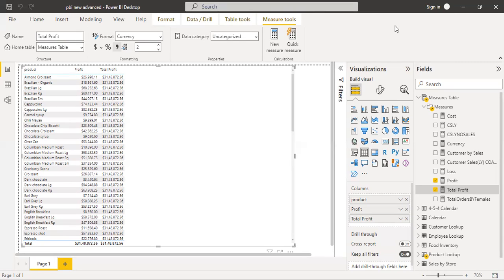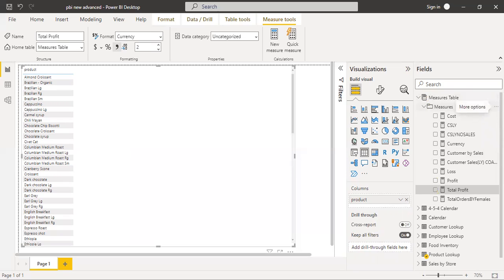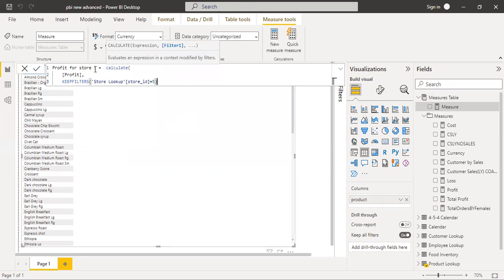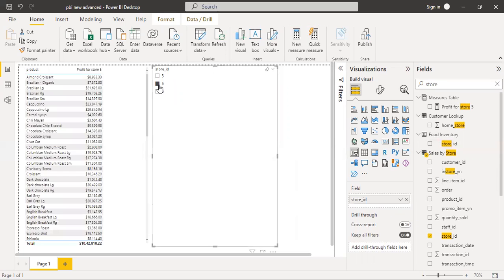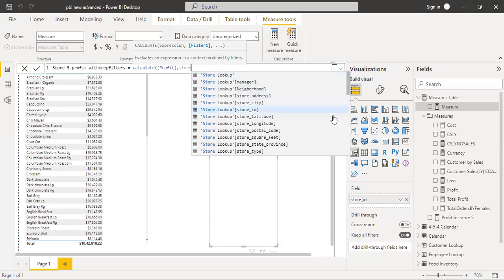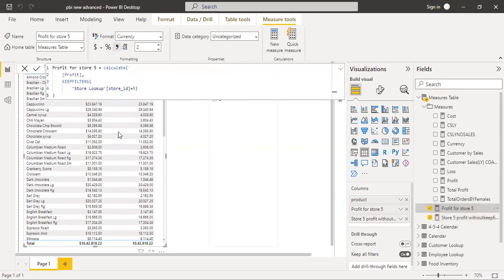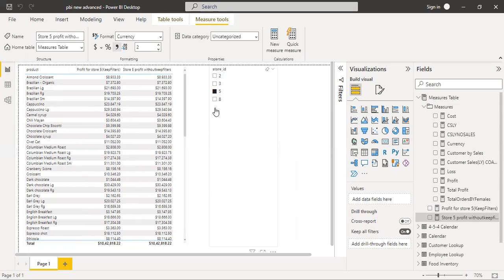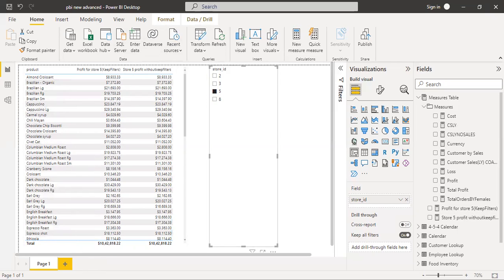Power BI Intermediate : Keep Filters Function